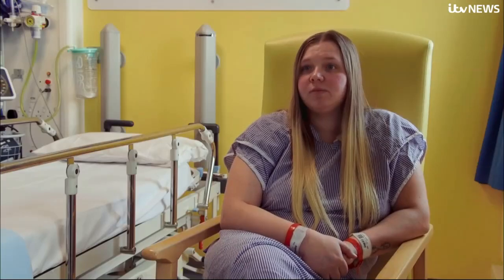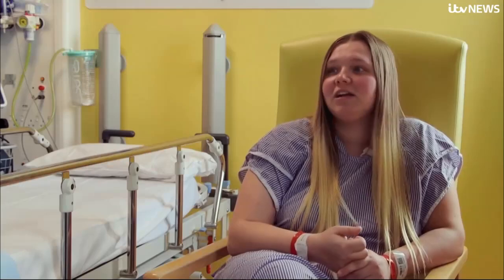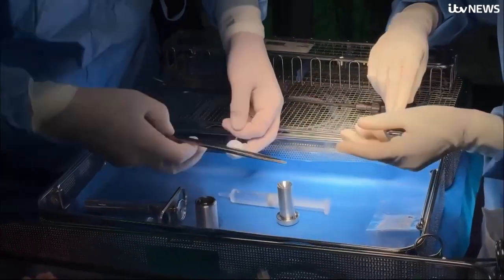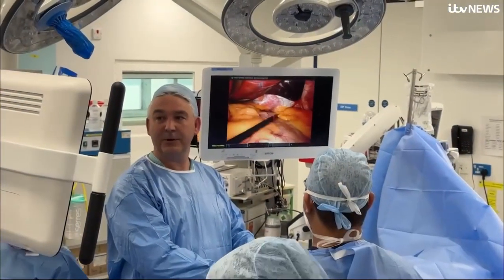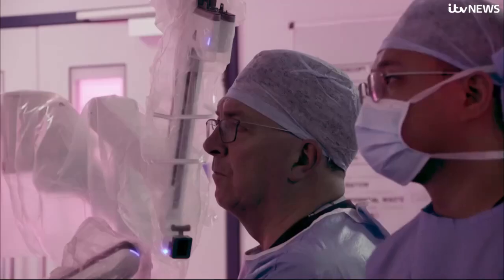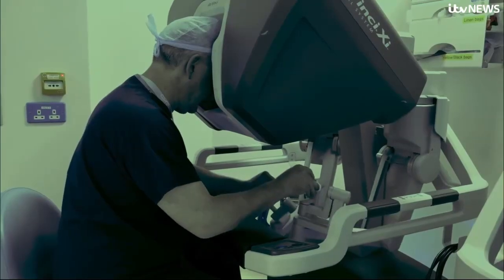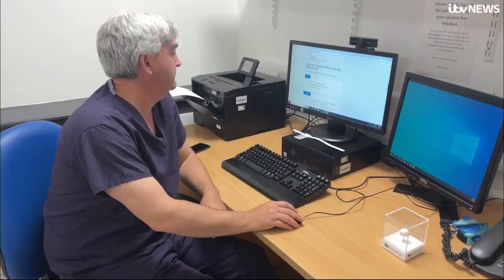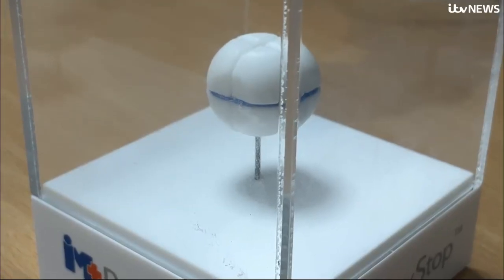RefluxStop™ on ITV News - New Anti-Reflux Procedure to Treat Chronic GERD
See the story of a GERD patient in the UK and her experience with RefluxStop™, an anti-reflux procedure.

The RefluxStop™ procedure treats GERD by addressing the root cause of acid reflux and restoring the natural physiology of the body. It's been used to treat patients in Europe and is now available in the UK.